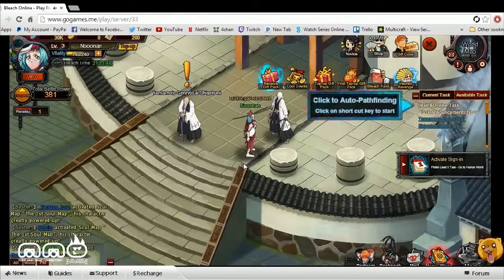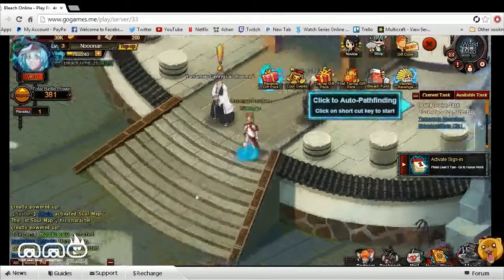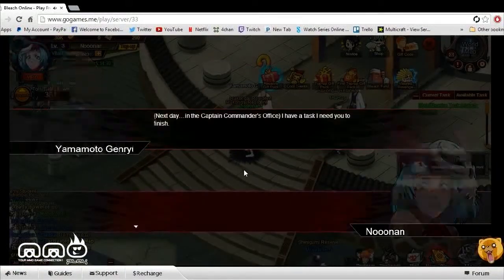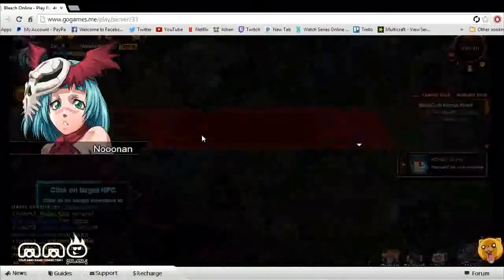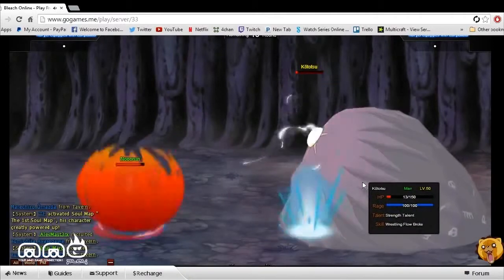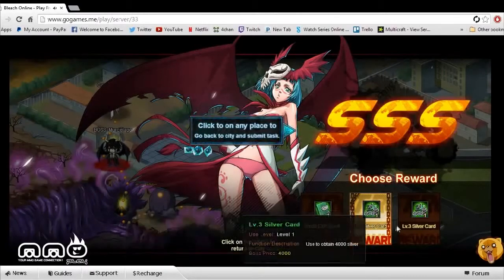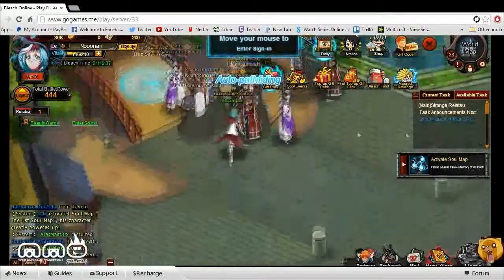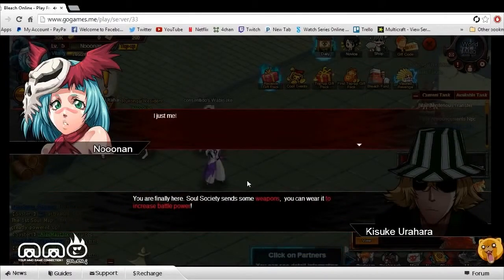Bleach Online Gameplay